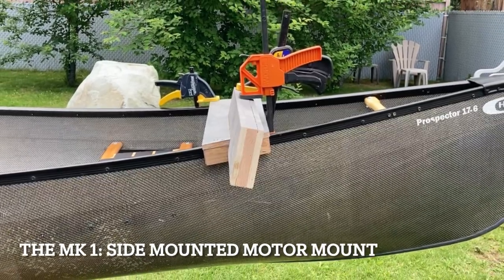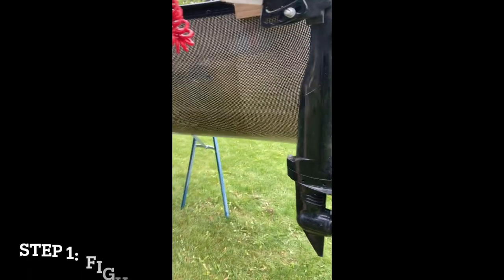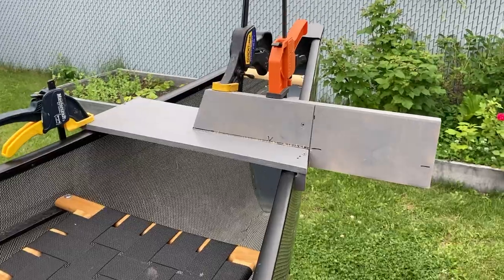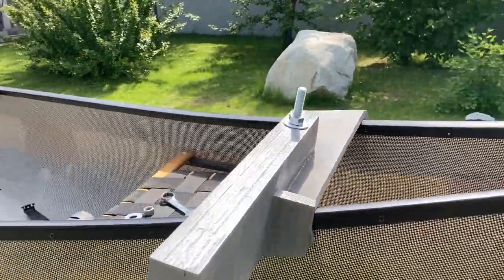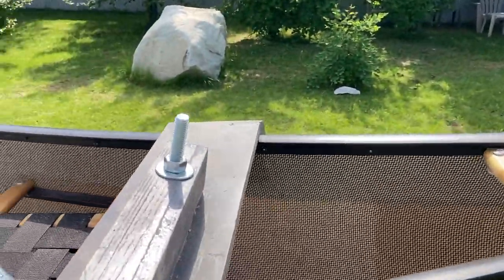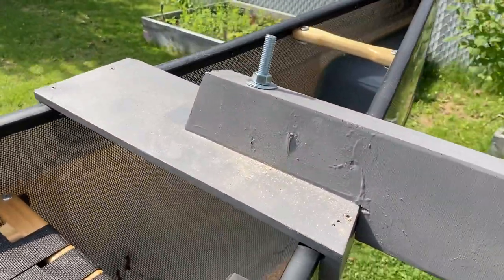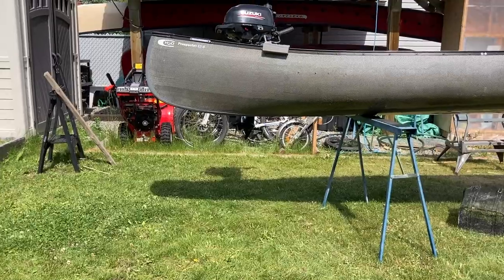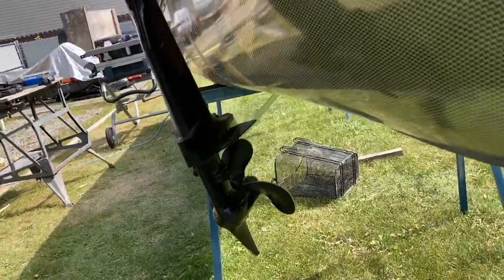Making a Side Mounted Canoe Motor Mount HD 1080p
Using The Gil Gilpatrick model as a guide, here is a laminated canoe mount for the 17.5 Foot Prospector.   I'll let the epoxy toughen up and take it out this weekend for a test run.